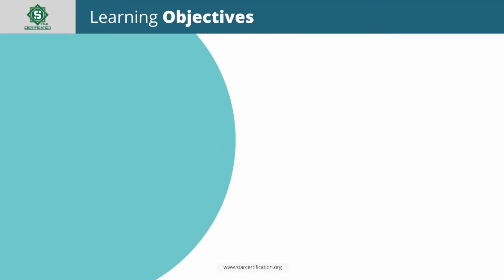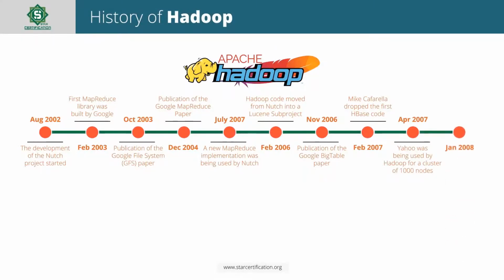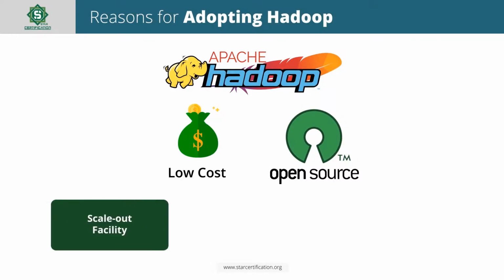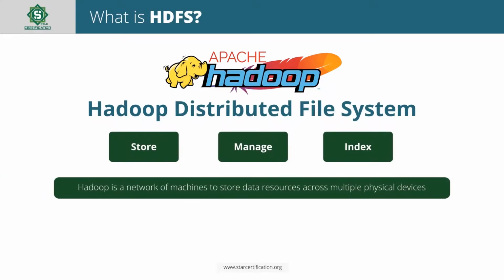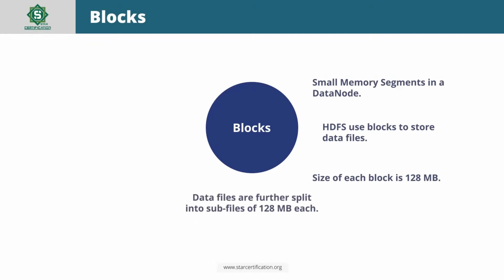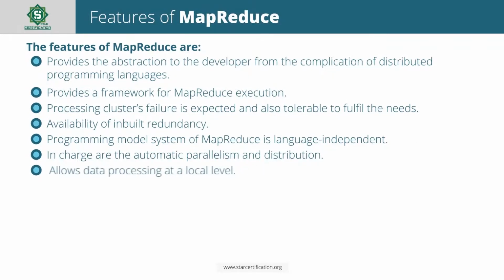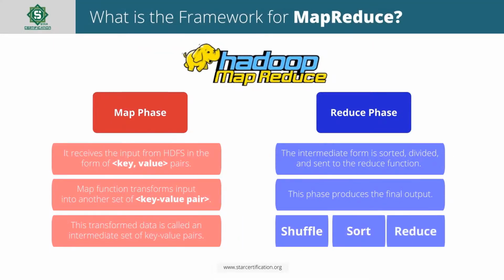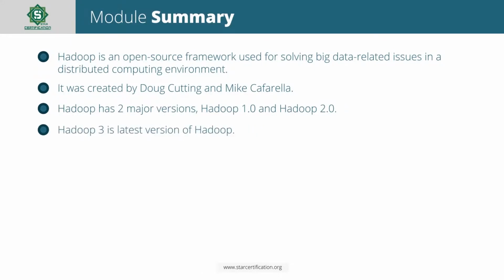Big Data and Hadoop | What is hadoop in big data? | Map Reduce Logic | Hadoop architecture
Describe Hadoop, Its usage, feature and models of deployment, Hadoop architecture, Explain Map Reduce, The framework of map reduce, Data Flow of map reduce. How to develop a map reduce application? What is big data? What is hadoop? What is hadoop in big data?